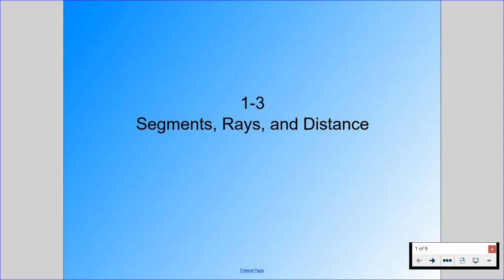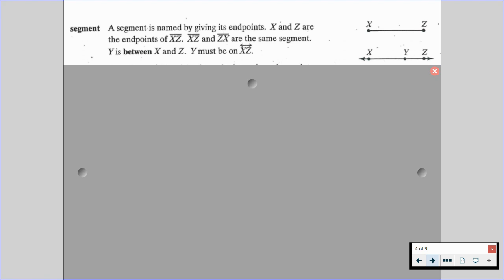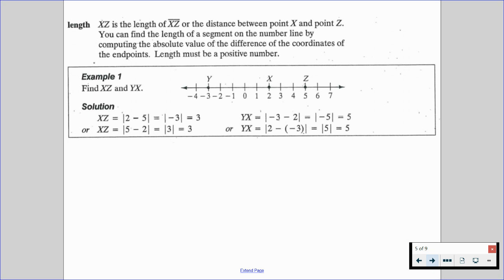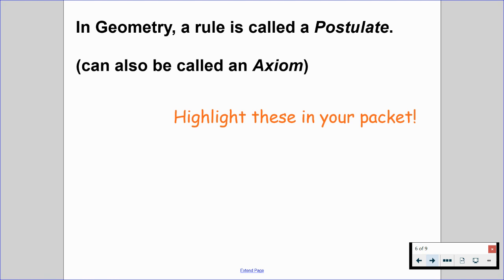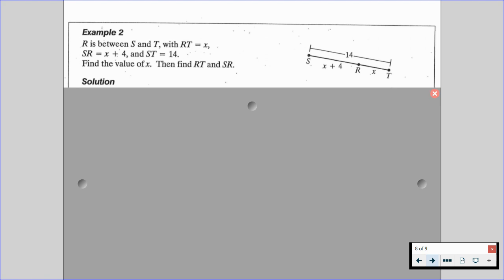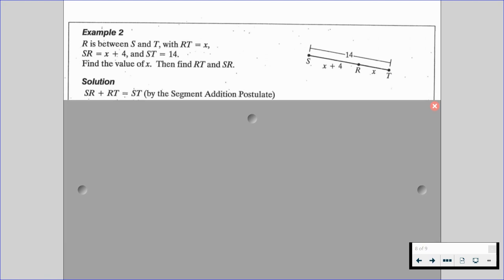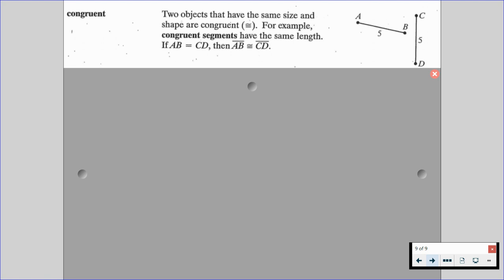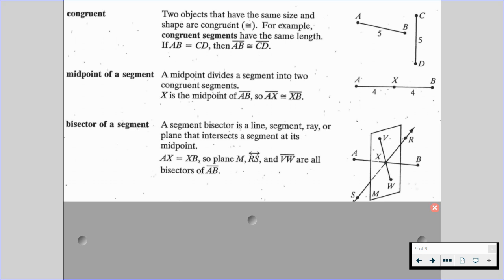Segments, Rays & Distance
Section 1.3 - Segments, Rays & Distance